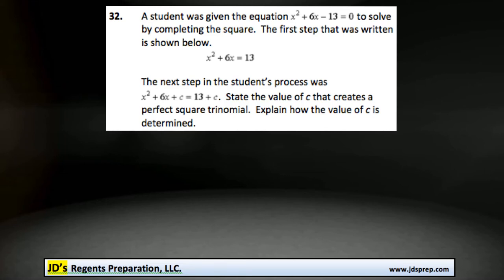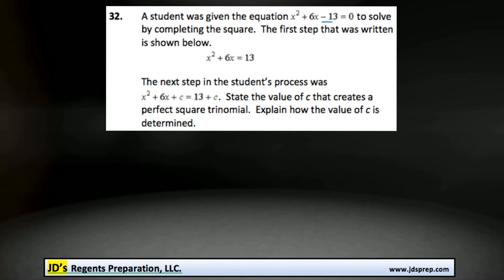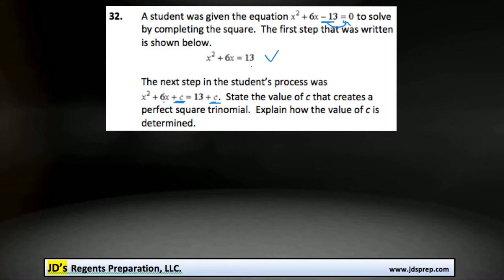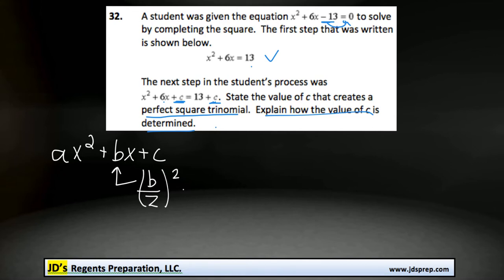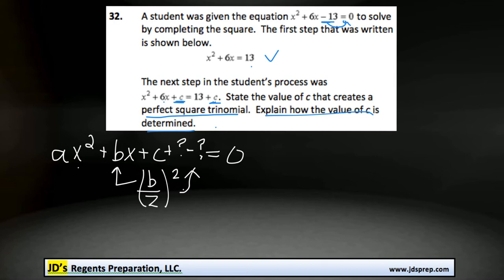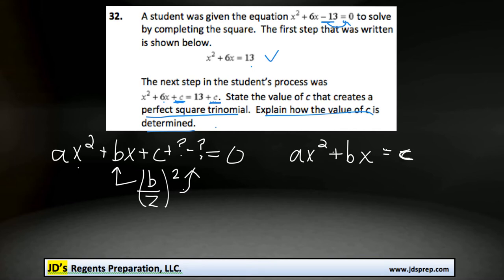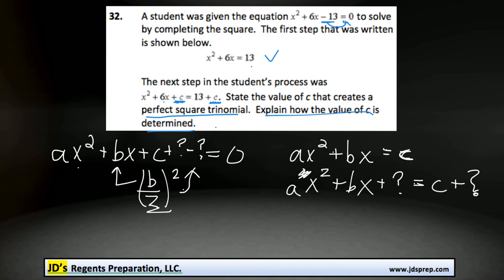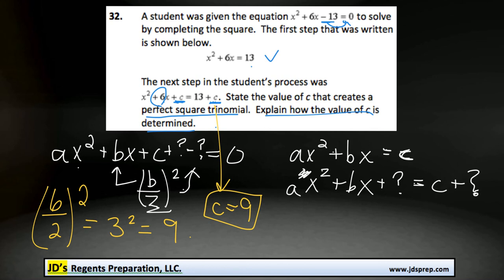Alg 08 2014 32